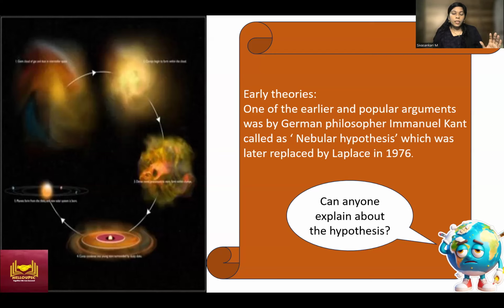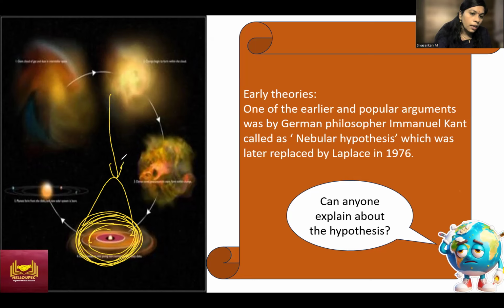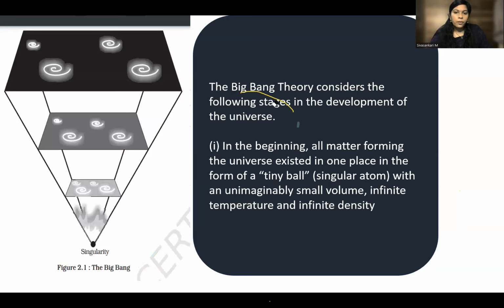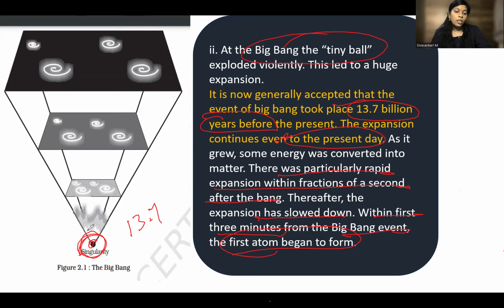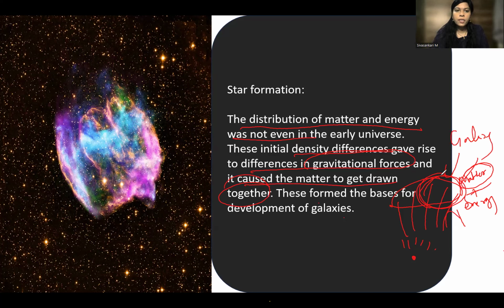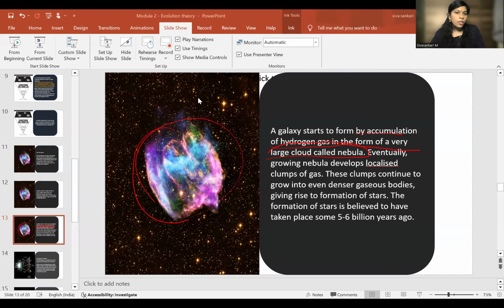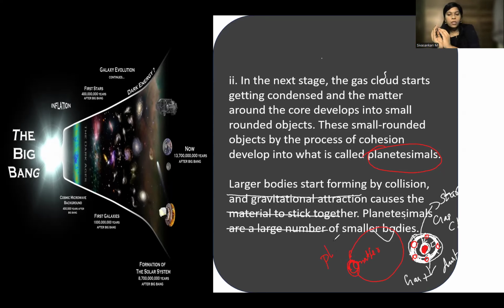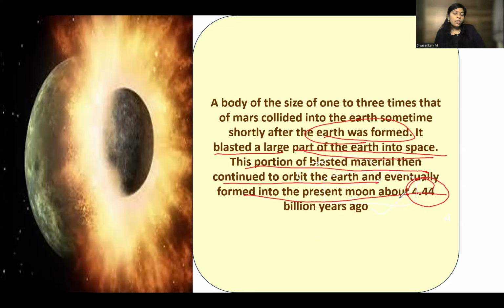NCERT Module 2 | UPSC Civil Services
This module explains the evolution theories of universe, galaxies and planets from the NCERT class 11